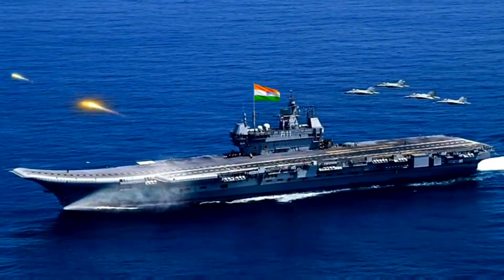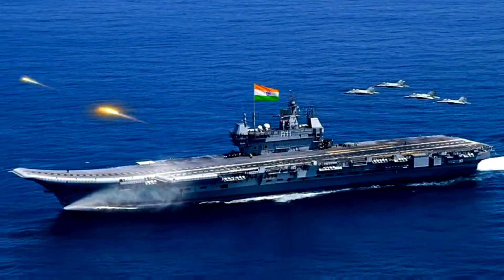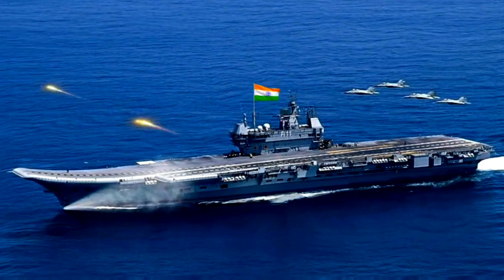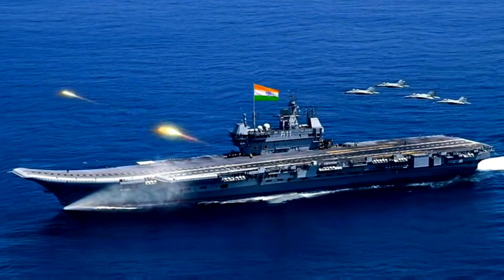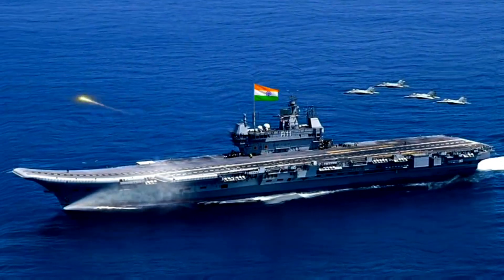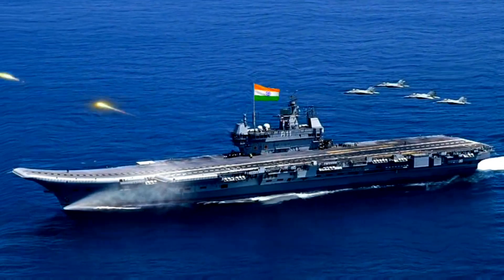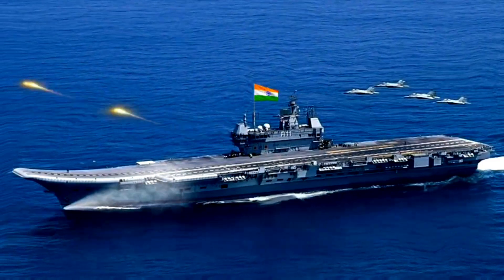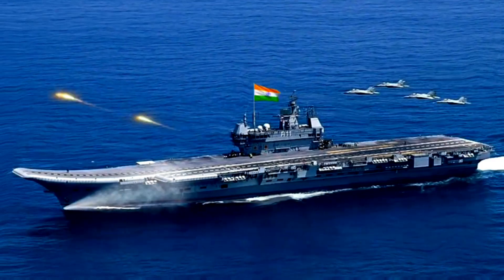INS Vikrant Aircraft Carrier: India's Pride of the Seas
welcome to @B2BEA
The INS Vikrant is a significant milestone in India's naval capabilities. It's the country's first indigenous aircraft carrier and a symbol of India's growing maritime power.
Name: INS Vikrant
Type: Aircraft Carrier
Country: India
Strategic Power: The INS Vikrant enhances India's strategic capabilities in the Indian Ocean region, allowing it to project power and protect its maritime interests effectively.
Naval Modernization: The carrier represents a leap forward in India's naval modernization efforts, reducing dependency on foreign-made vessels and technologies.
National Pride: The achievement of constructing an indigenous aircraft carrier is a source of immense pride for India's defense and technological sectors.